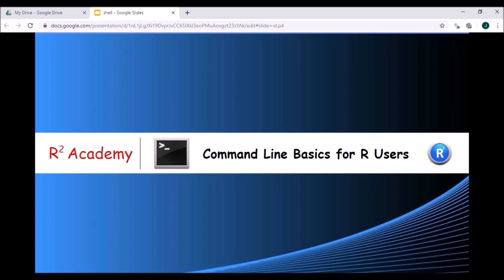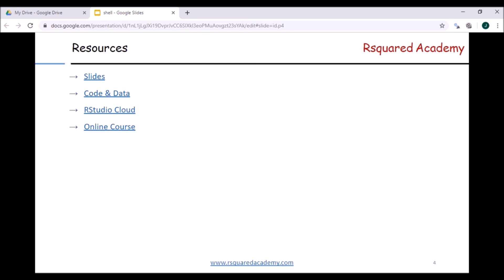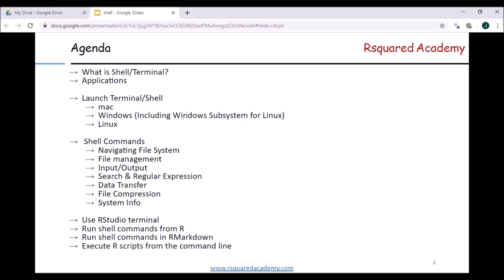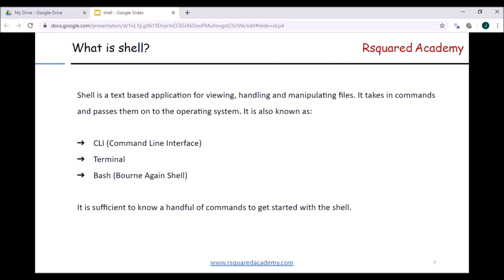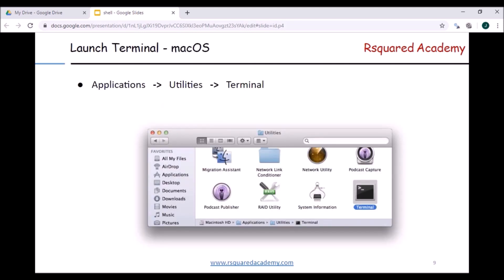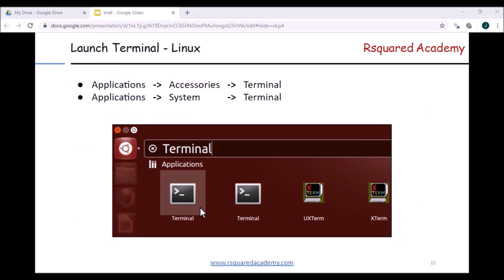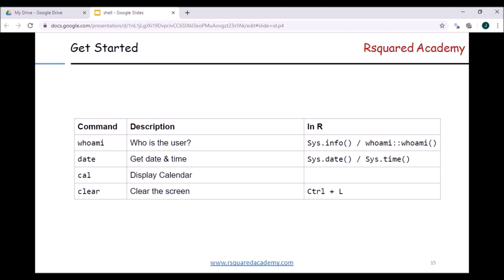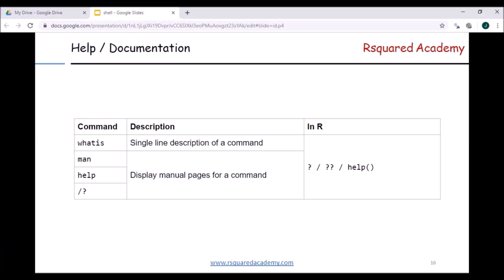Command Line Basics for R Users - Introduction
This Rsquared Academy video on 'Command Line Basics for R Users' introduces the shell. It shows how to launch it in different operating systems. Apart from introducing the RStudio terminal, it will explore basic commands and different ways to view the documentation.